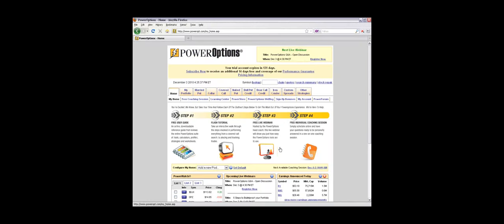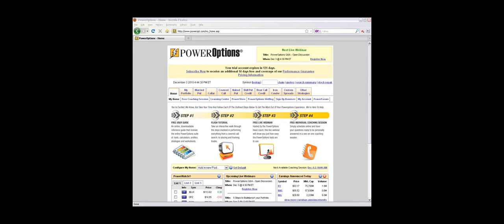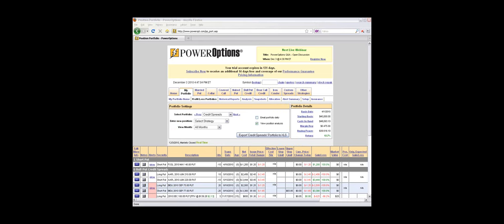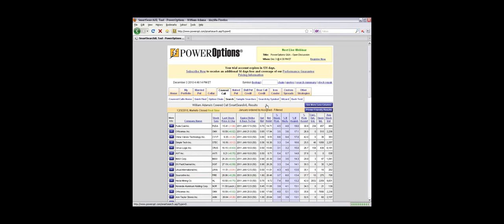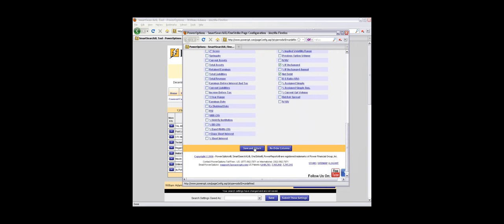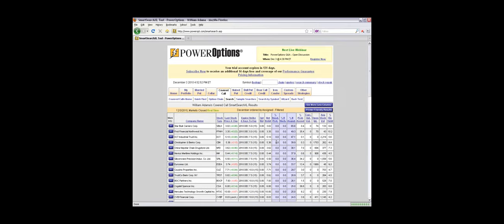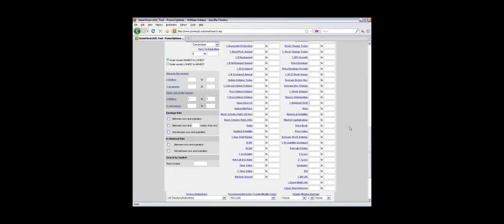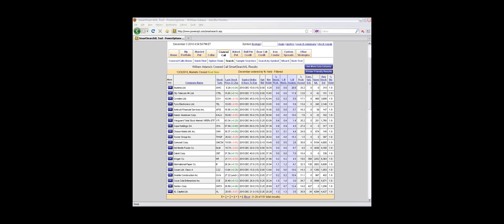Special stock dividends - what are they, how do they work p2/5